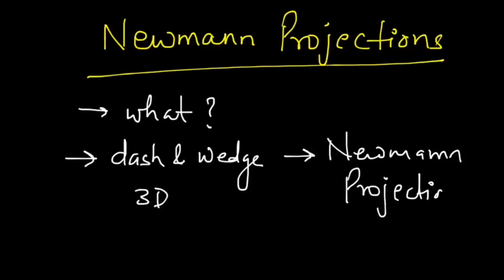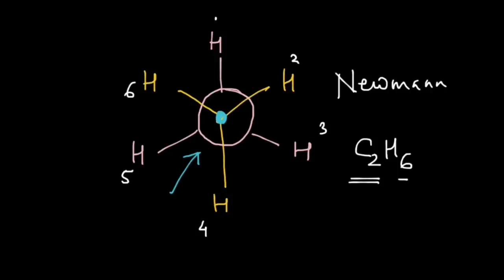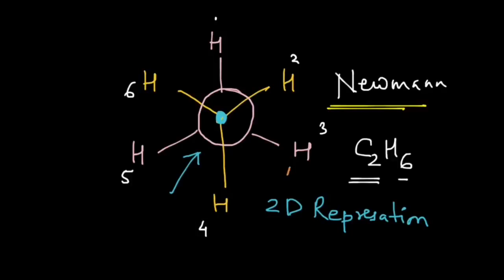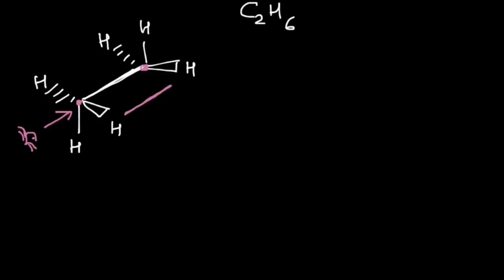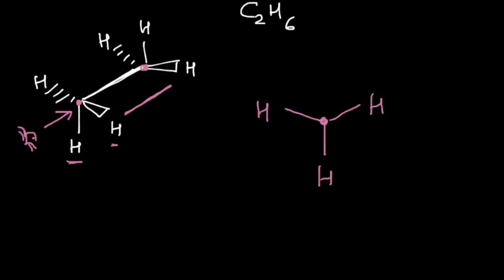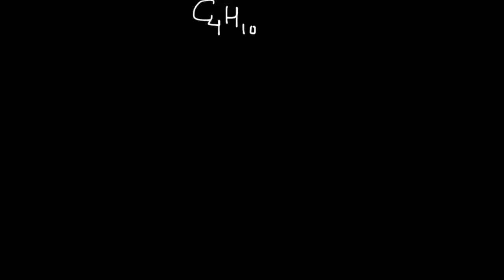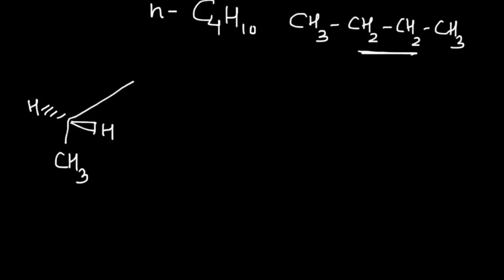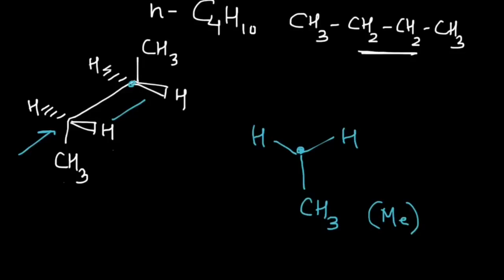Newmann Projections and How to draw them?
This video explains what are Newmann projections.
Newmann Projections are 2-D representations of a molecule. They help us in understanding the various rotamers possible.

You will learn how to draw Newmann projections in this video.